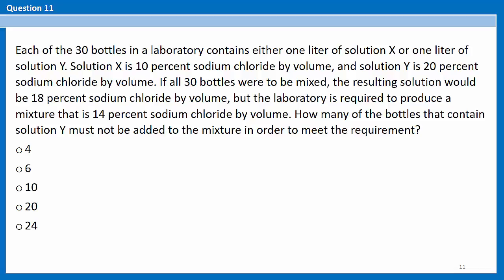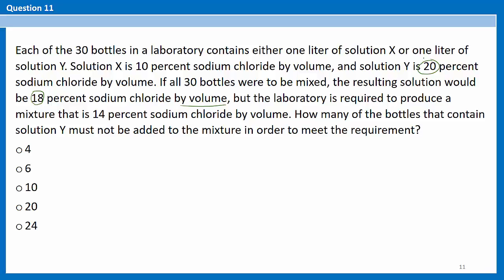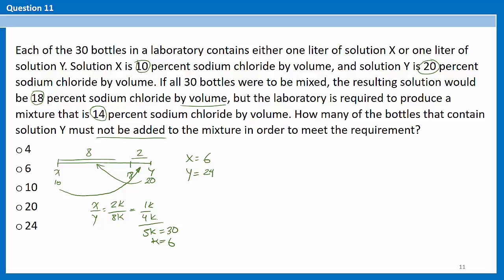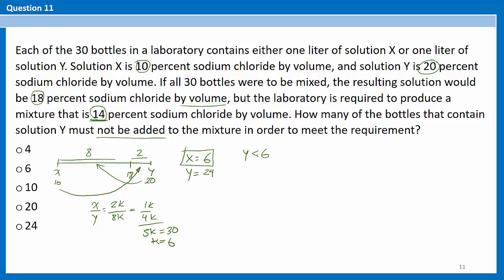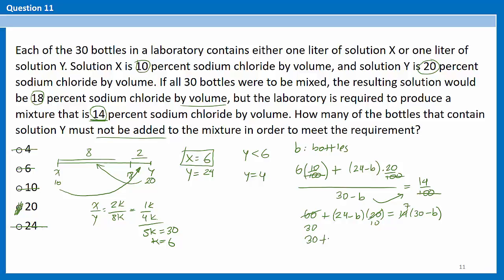Lesson 5 Homework exercise 11